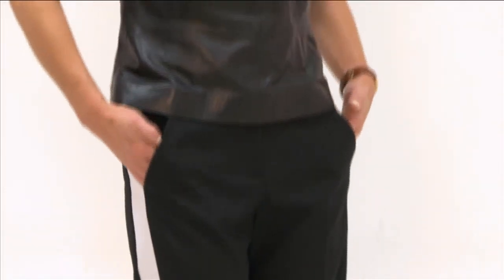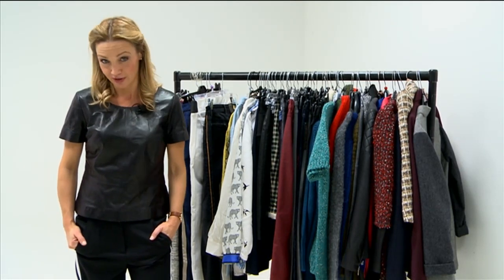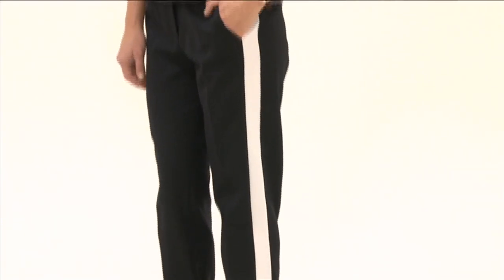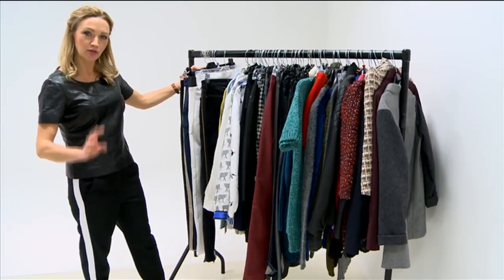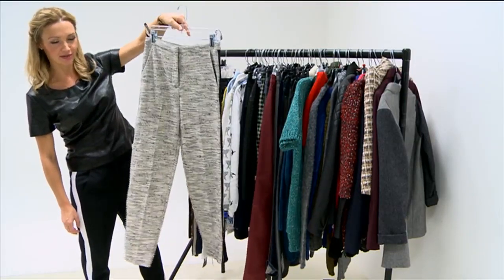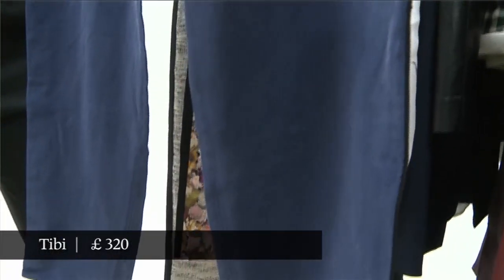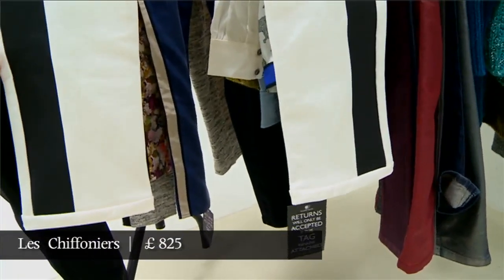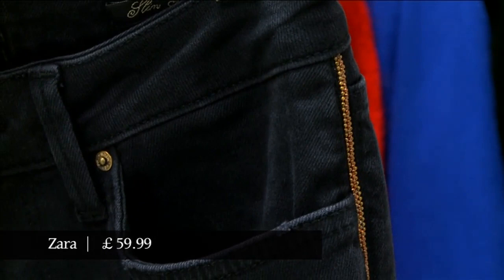How to dress: Go faster stripes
The new big idea for trousers this season is the go-faster stripe. These trousers are a hybrid of tuxedo trousers and tracksuit bottoms. Of course, wearing them with a four-inch heel doesn't actually make you go any faster. Jess Cartner-Morley picks out a few choice examples for your wardrobe.